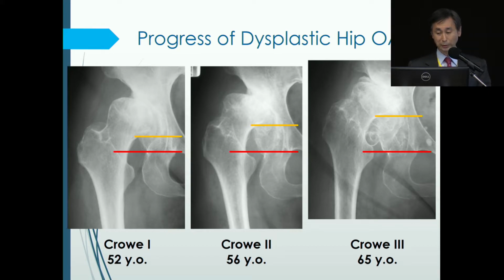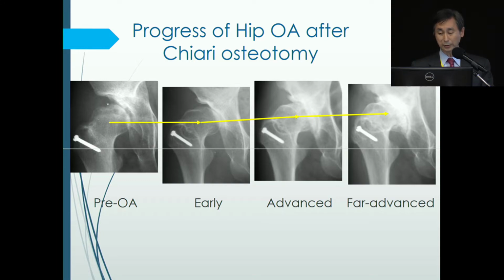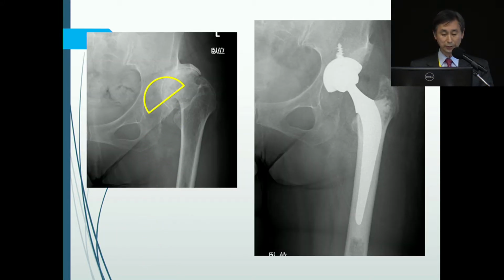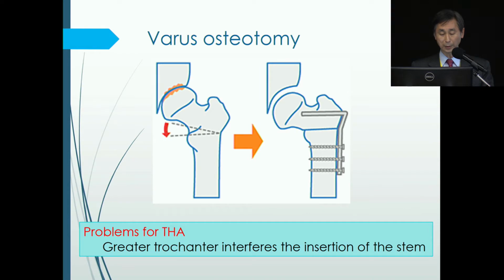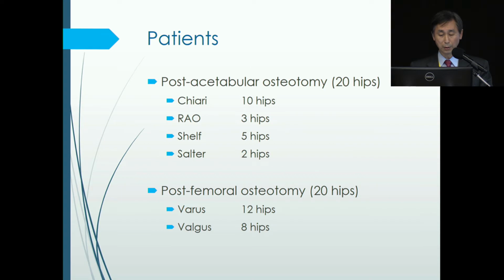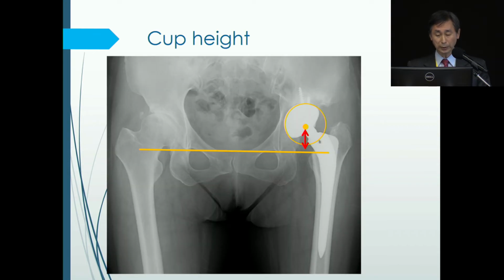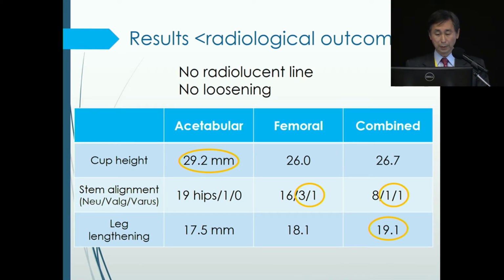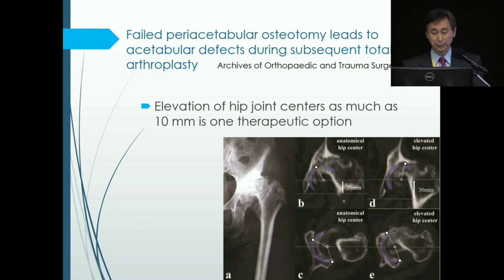16.00-16.10 Хиротсугу Охаши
Эндопротезирование после перенесенных ранее органосохраняющих операций